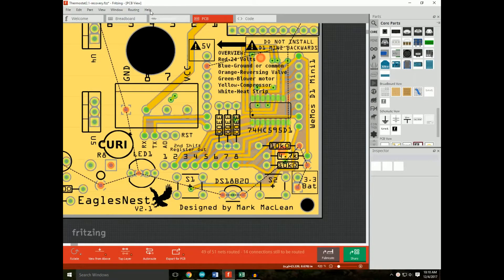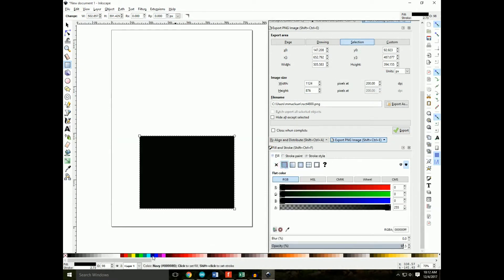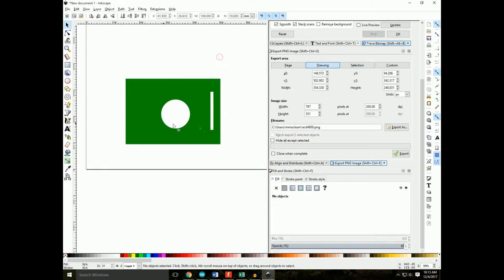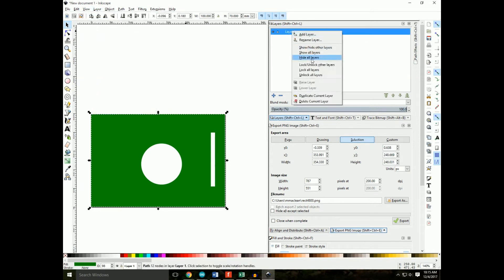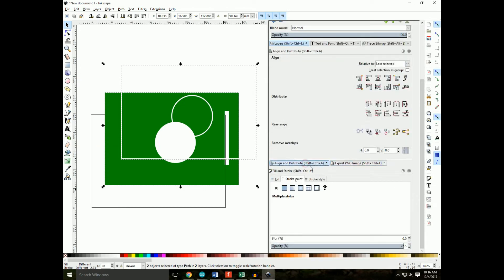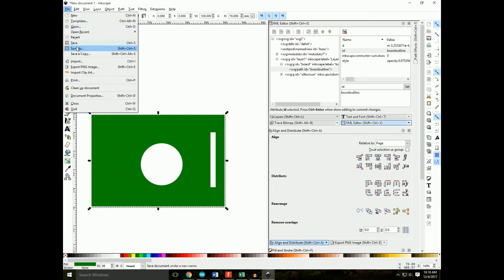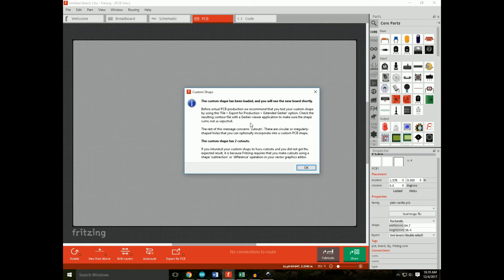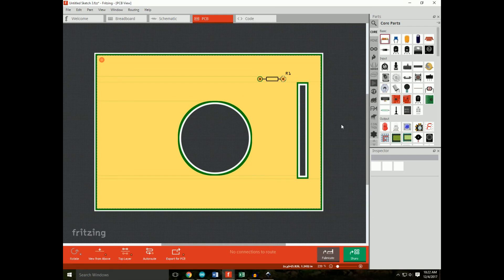Fritzing Custom PCB Shape using Inkscape